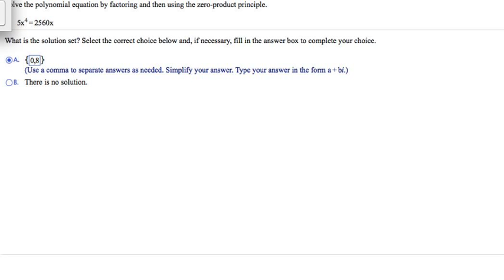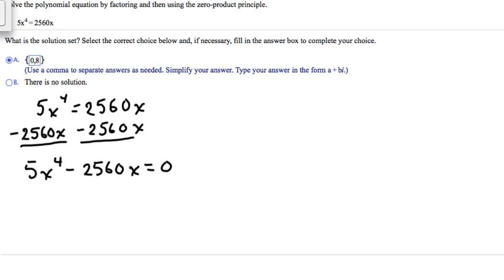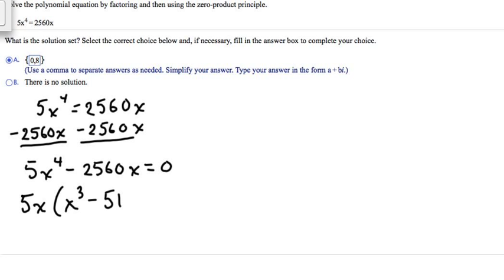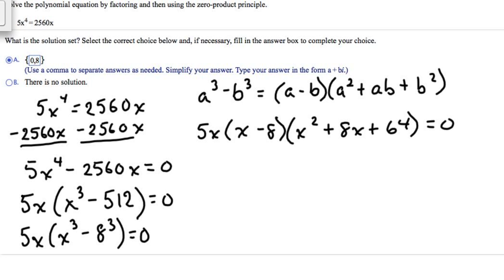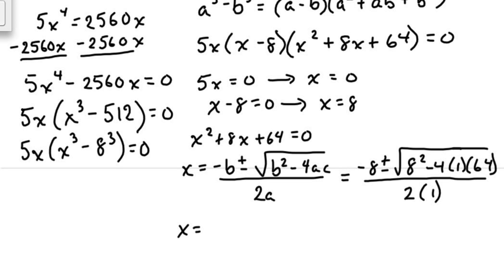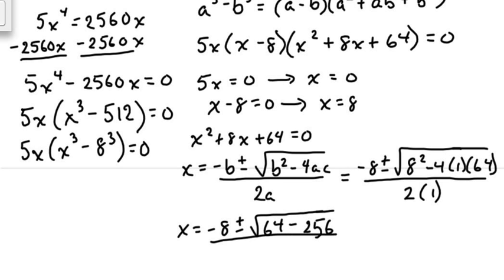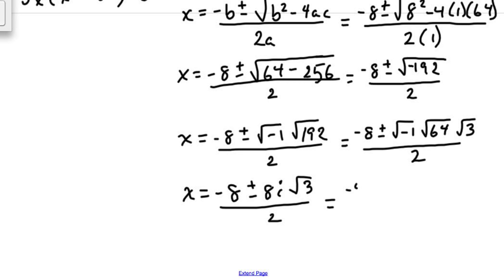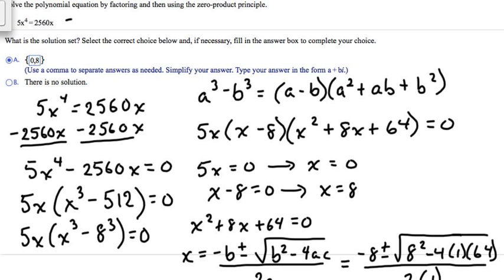Solve quartic polynomial equation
Solve a polynomial equation (quartic)